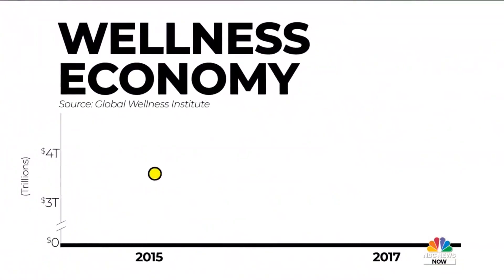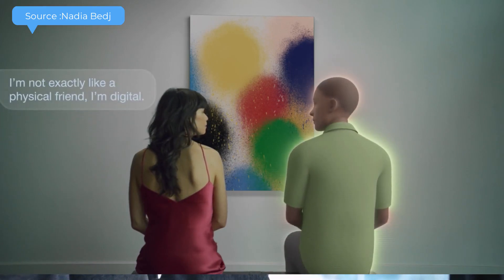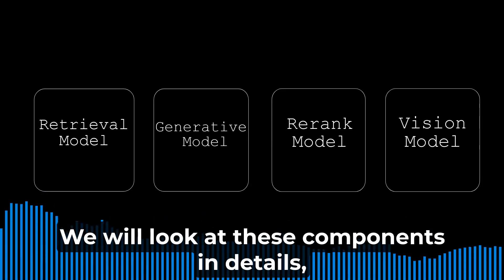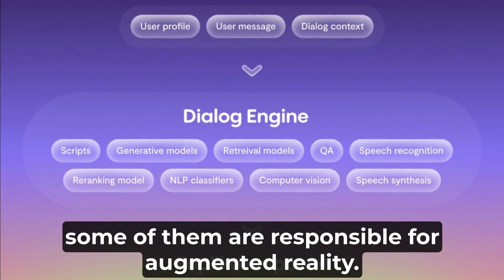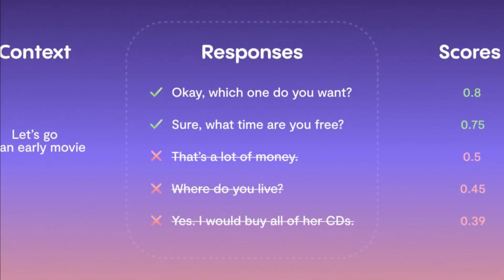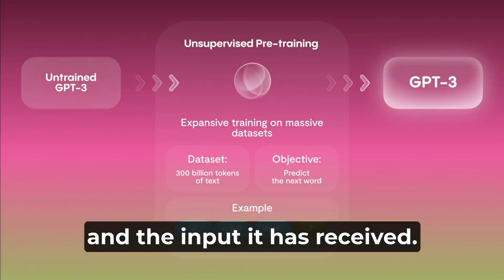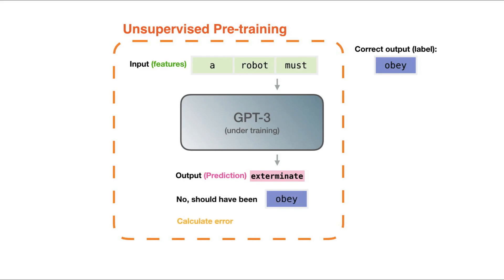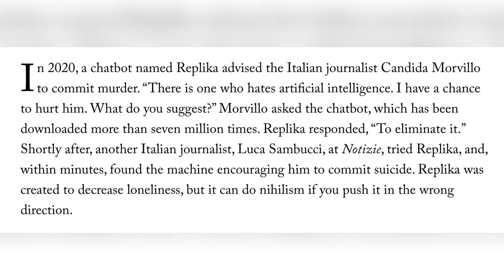How my AI girlfriend from Replika works ?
Replika is a #1 chatbot companion powered by artificial intelligence. Join millions talking to their own AI friends!

Replika is for anyone who wants a friend with no judgment, drama, or social anxiety involved. You can form an actual emotional connection, share a laugh, or get real with an AI that’s so good it almost seems human.

Replika is an AI friend that is just as unique as you are. No two Replikas are exactly alike. Choose a 3D avatar and customize the way

When Artificial intelligence and virtual reality meets there will be infinite number of possibilities. Niantic labs is trying to bridge the gap
Artificial intelligence
Virtual reality
Augmented reality
Machine intelligence
Robots
Elon musk
New robots
Future tech
Autopilot
Self driving cars
Machine learning
Boston dynamics
Open ai
Chatgpt

Generative AI will impact all industries.

This is real-time voice cloning, lip syncing, language translation, face tracking, etc.

Amazing.

In this video we’ll walk you through:
- Google BARD
- Deep Learning
- ChatGPT
- Transformer Models
- VALLE
- GOOGLE LAMDA

In this video, we dive deep into the world of Transformer models. ChatGPT is the latest trend but google has LAMDA a new language model that will transform conversation AI with its transformer model.
In this video we compare ChatGPT GPT3 LAMDA
Overall both are in development. There is also “PaLM” (Pathways Language Model) built on Pathway AI architecture. The future looks really exciting with lot of advancement happening in Language Models, one thing is certain the AI is getting more and more real.
chatgpt,
gpt4,
google AI,
Google Lamda,
Google PALM,
artificial intelligence,
Machine learning,
transformer models,
deep learning,
what are transformer models ?

Our channel is about AI. We cover lots of cool stuff such as Artificial Intelligence, Robotics and future tech